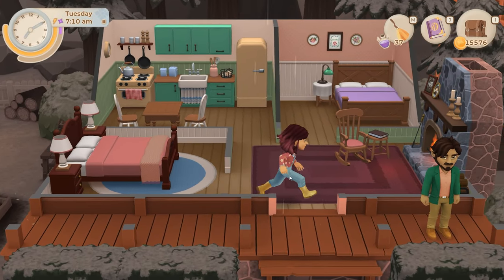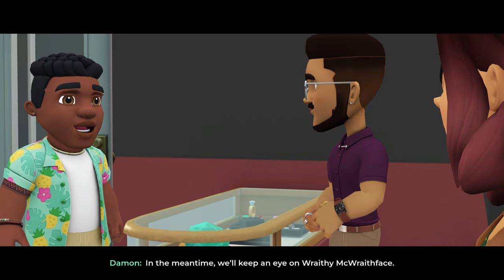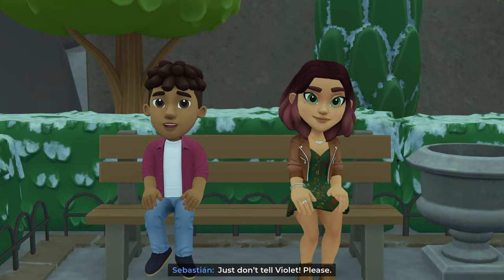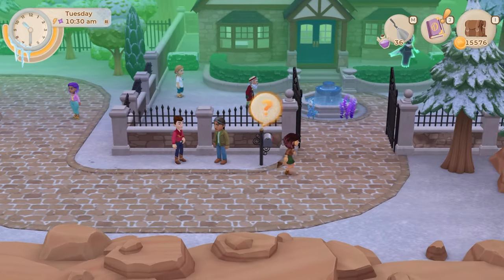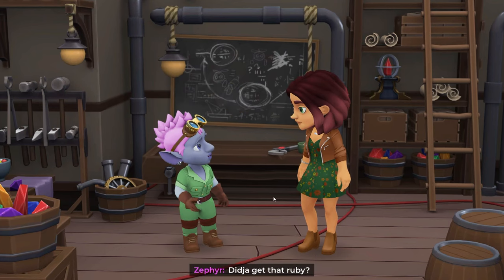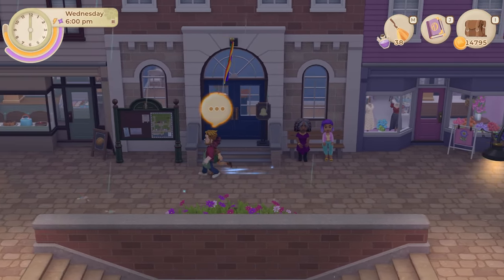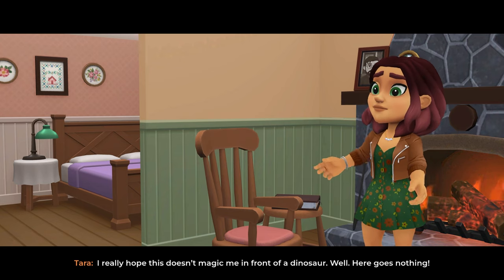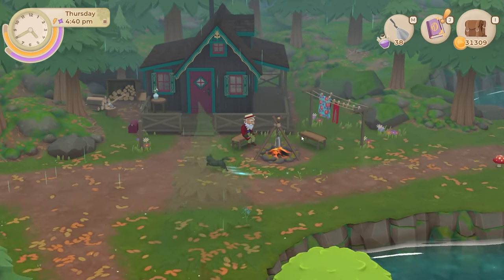Raven's Last Stand!! - Wylde Flowers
Welcome to part 36 of my Wylde Flowers playthrough.

Join Tara on a heartfelt journey to become a witch in Wylde Flowers. Farm by day, and cast spells by night as you craft your cottagecore life and bond with your coven. Come to know and love the fully voice acted characters of Fairhaven, as you unravel a local mystery.